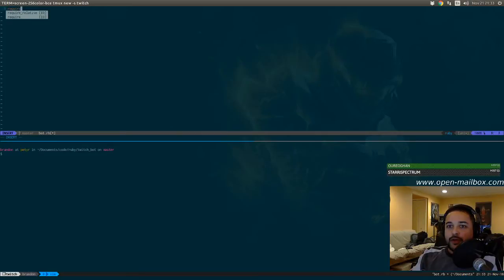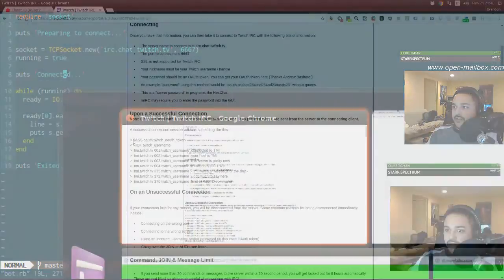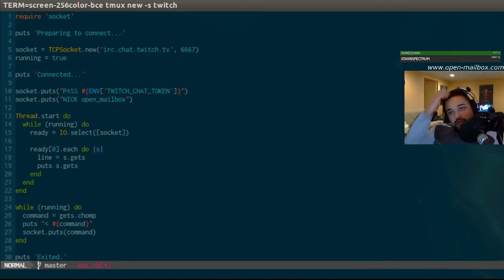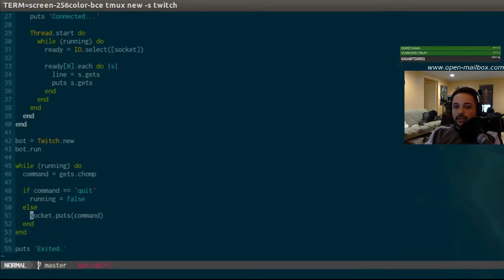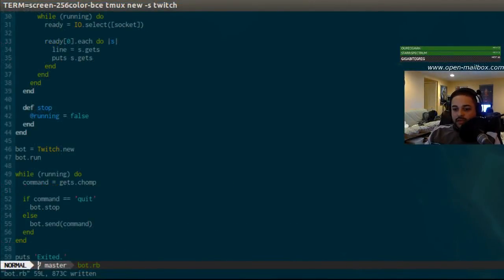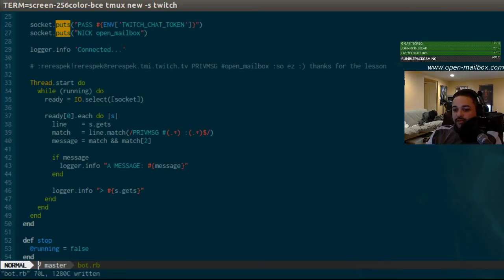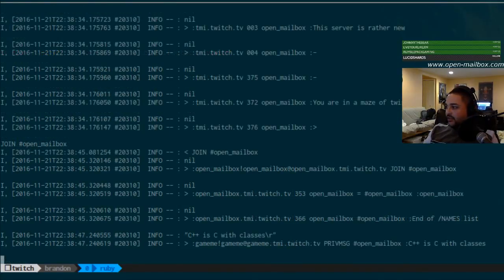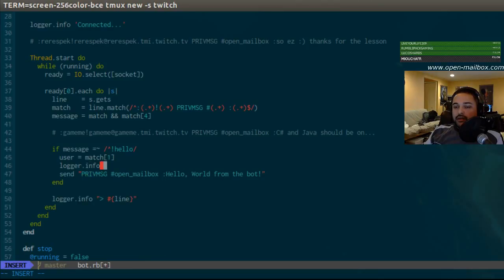Make a Twitch Chat Bot from Scratch using Ruby!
Ever wanted to make your own Twitch chat bot from scratch? This video will take you from an empty text file to a functioning bot using the Ruby programming language in under 30 minutes. No third party tools or libraries are used.

Here's a gist of the code (slightly modified) from the video